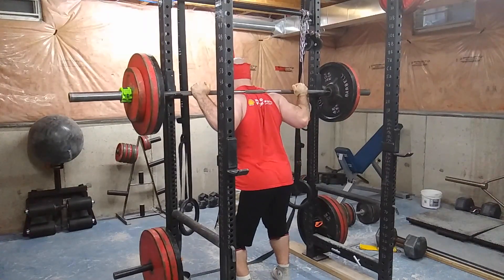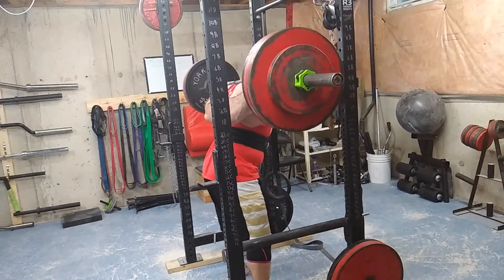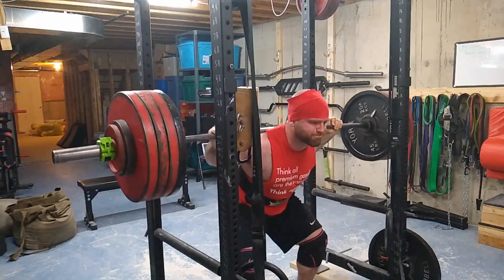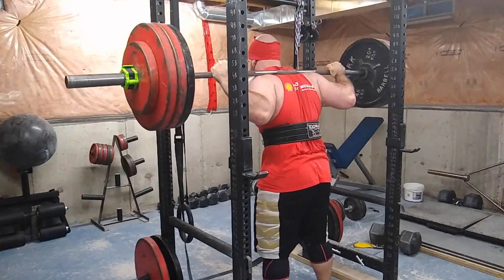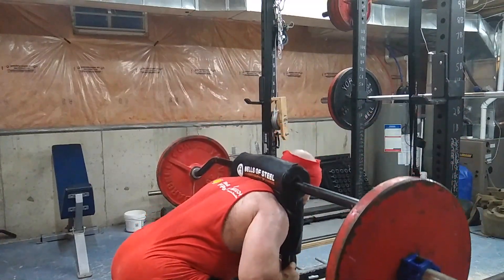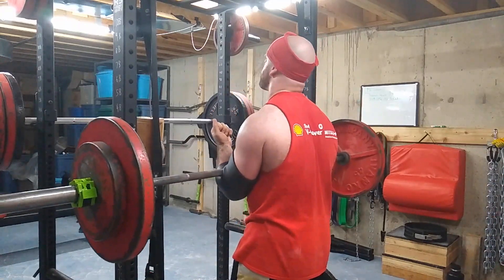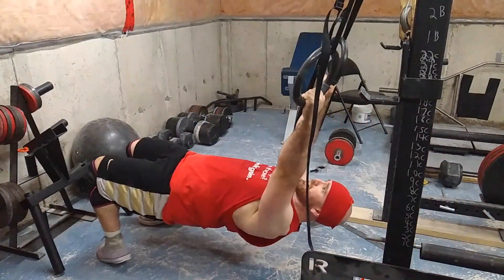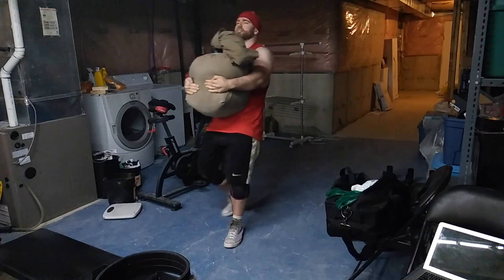Max Effort Paused Squats (Westside barbell/Conjugate Method)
This is my Max effort Workout. My main movement is 3 rep max Paused Squats. I am still on the Westside barbell or Conjugate Method by Louie Simmons.

In this workout it will get big legs a big back and big hamstrings and glutes. Do good mornings for a strong back.

Jeff Nippard abs
Louie Simmons reverse hyper
Matt wenning